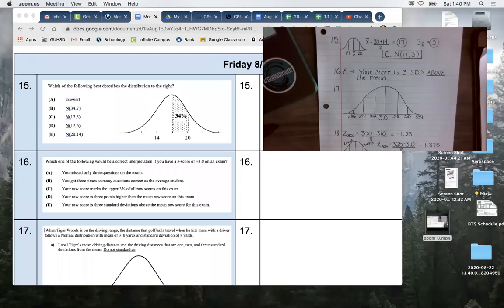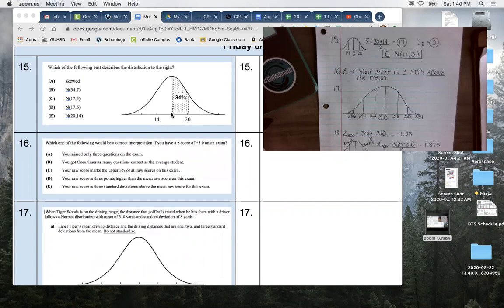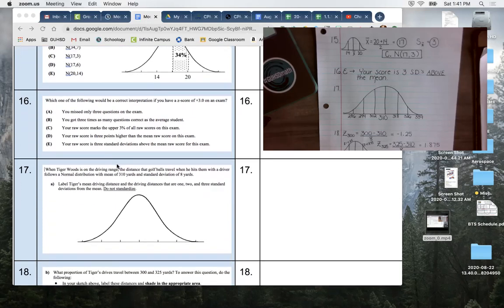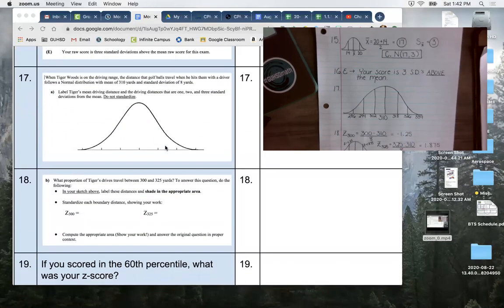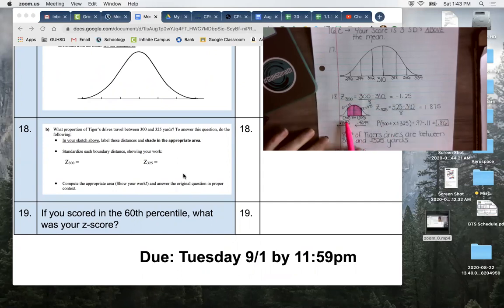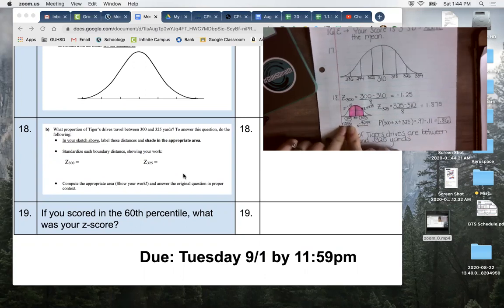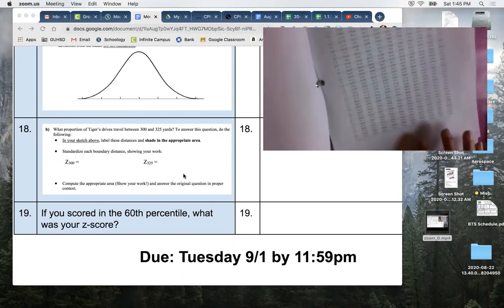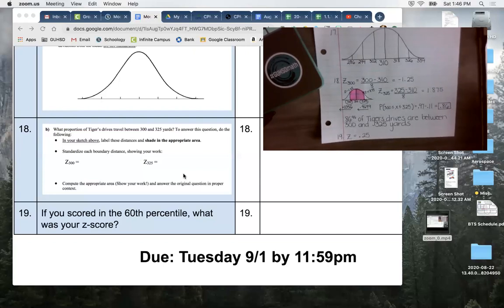Module 3 Lesson 4 Statistics Homework Help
Homework Help Module 3 Lesson 4